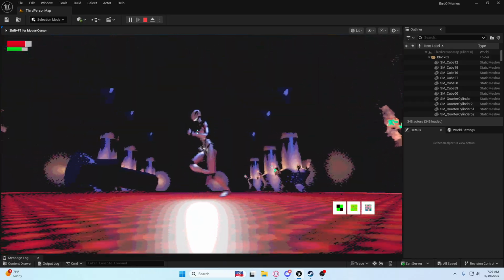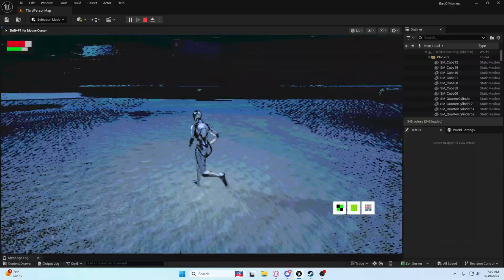preliminary post processing and level improvements - 5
A walkthrough displaying an implementation of dithering, color banding, and pixelization post processing. Also included are level scale improvements and lighting objects.